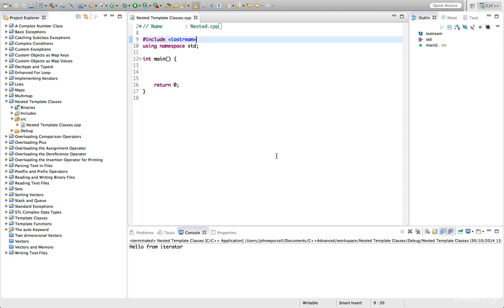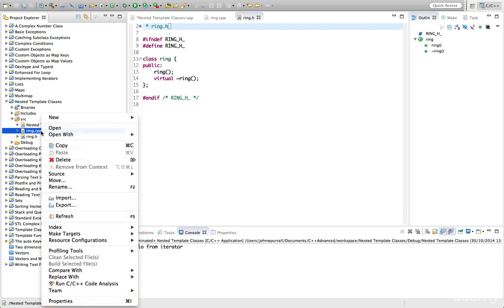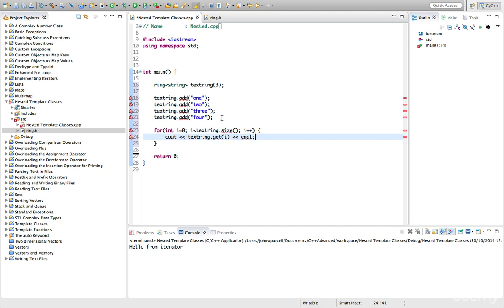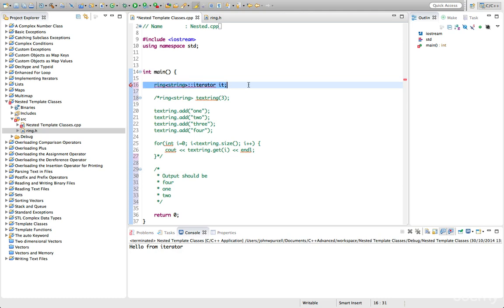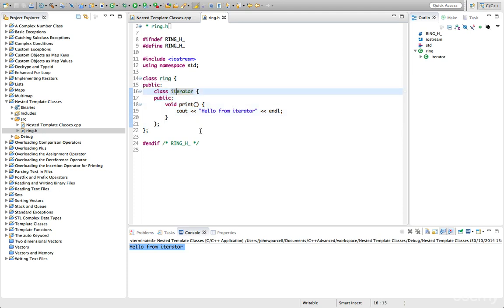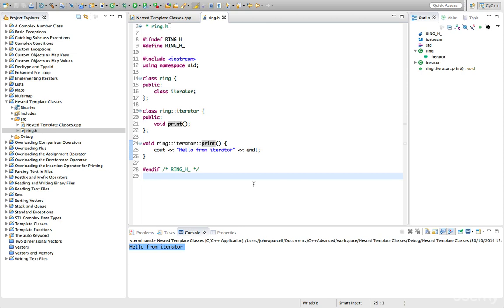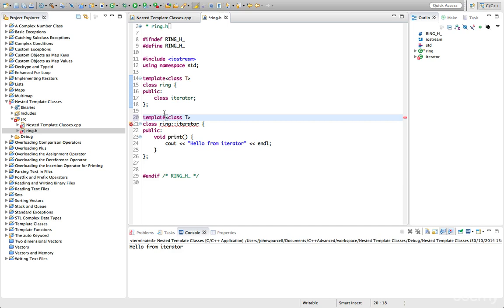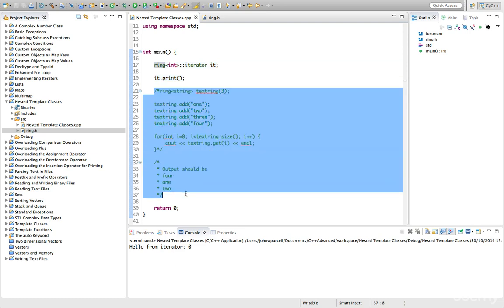Learn Advanced C++ Programming nested template classes